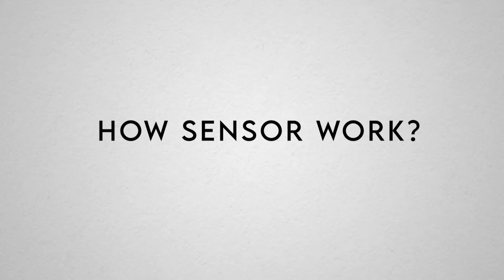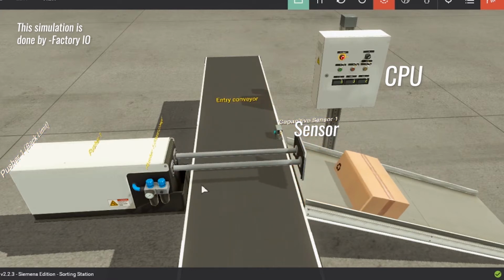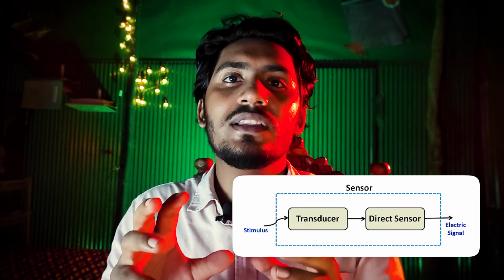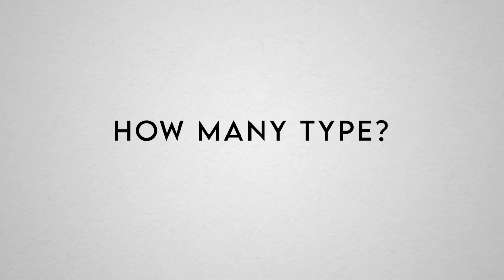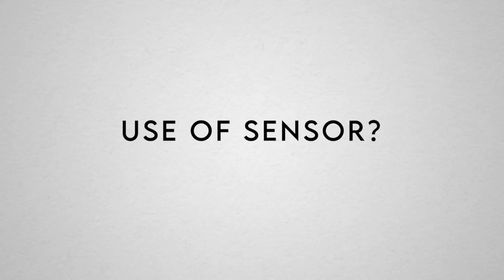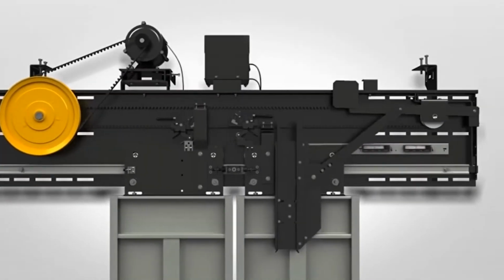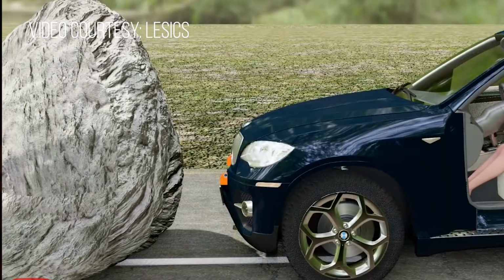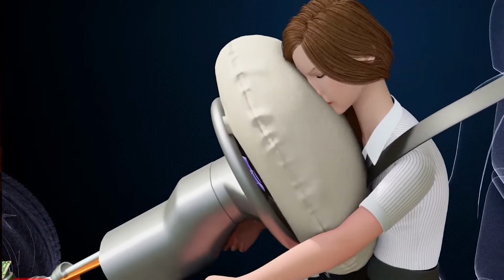What is sensor? How sensor works & Applications.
Sensor is an Input device.
It is use in all modern electronic devices. We use many sensors in our regular life. This sensor is a great way to take feedback from CKT.
In this video, I will talk about sensor. It's definition & how it's work.
00:00 Intro
00:23 What is sensor
01:16 How does the sensor work?
01:34 Example of system
02:30 Types of sensor
02:49 How sensor looks like.
03:11 Example of sensor system.

Thanks to,
Music is from: mixkit.co